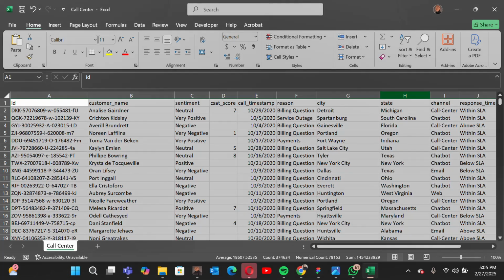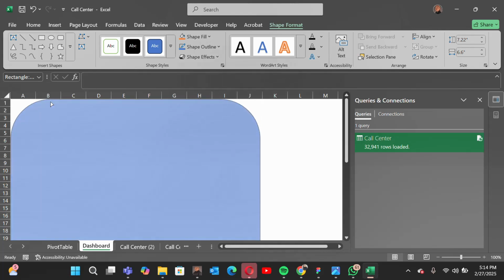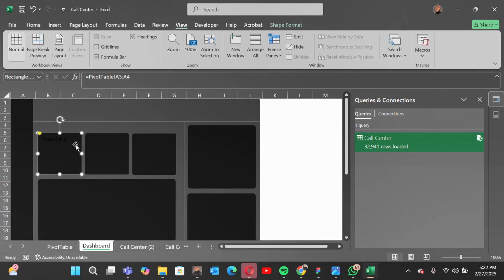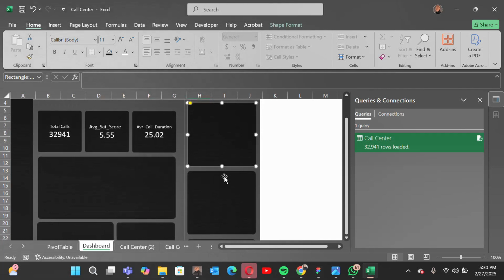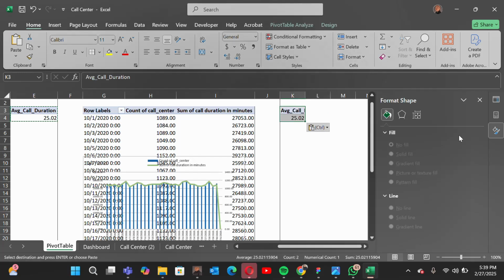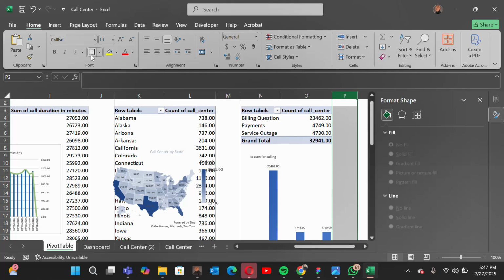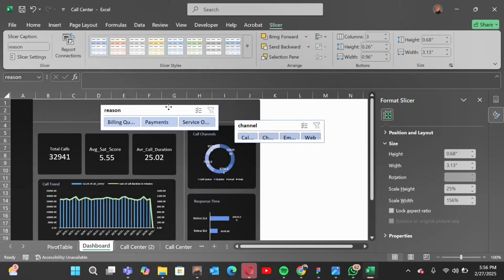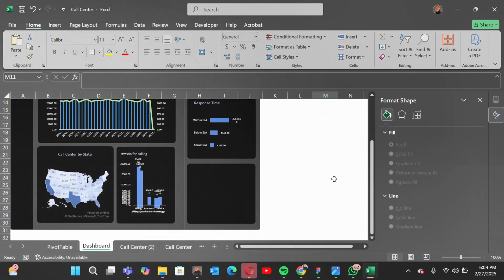Excel Project: CALL CENTER REPORT | Microsoft Excel Project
📊 Call Center Data Analysis: From Data Cleaning to Dashboard Design in Excel

Are you looking to analyze call center performance and extract meaningful insights? In this video, I take you through the entire process—from cleaning raw data to building a professional dashboard for better decision-making.

✅ What You’ll Learn:
🔹 Data Cleaning: Removing inconsistencies and preparing data for analysis
🔹 Data Transformation: Structuring data for better visualization
🔹 Key Metrics: Understanding important call center KPIs
🔹 Dashboard Design: Creating interactive visuals for clear insights

This step-by-step guide is perfect for beginners and professionals looking to enhance their data analytics skills. Whether you're working in customer service, business intelligence, or just exploring data analytics, this tutorial will equip you with practical skills to analyze and present call center data effectively.

Don’t forget to drop your questions and feedback in the comments!